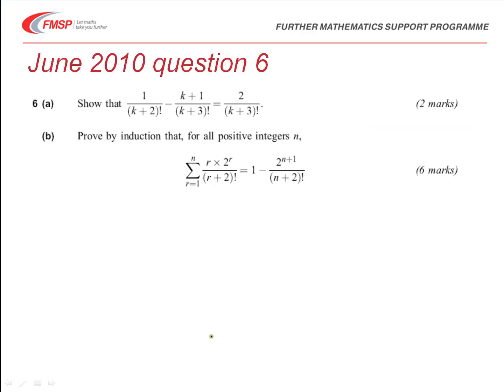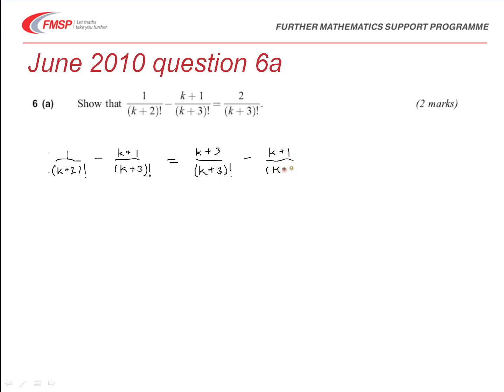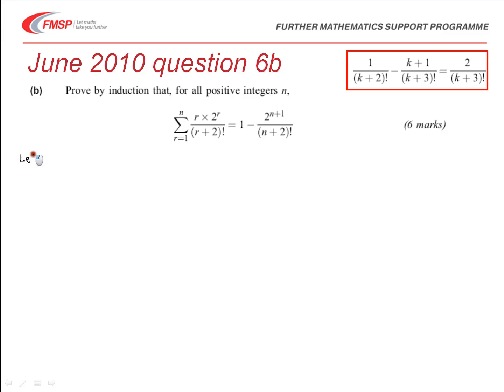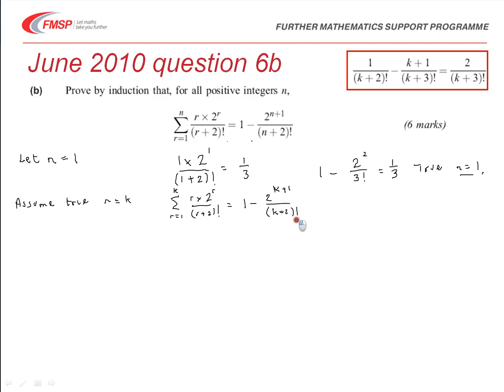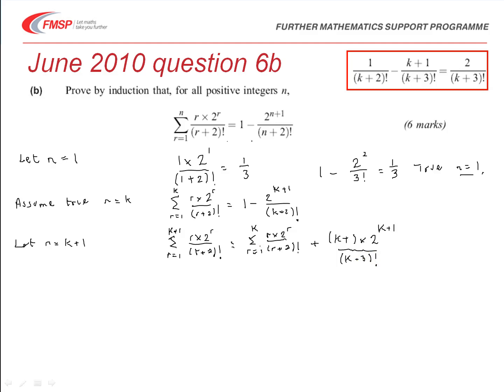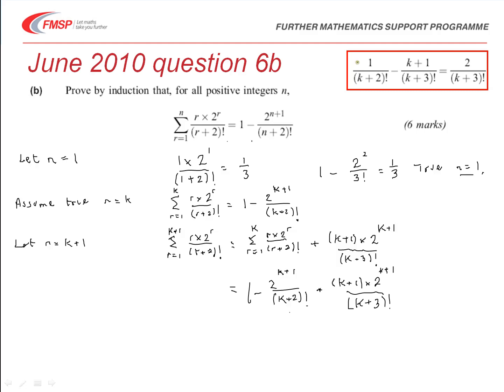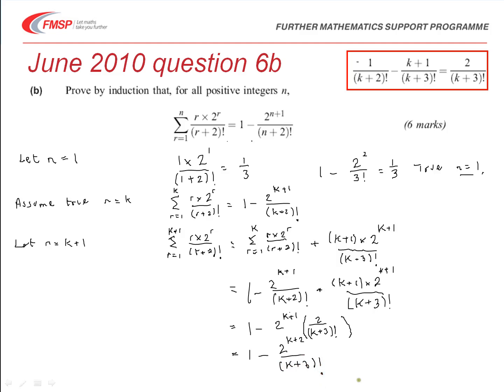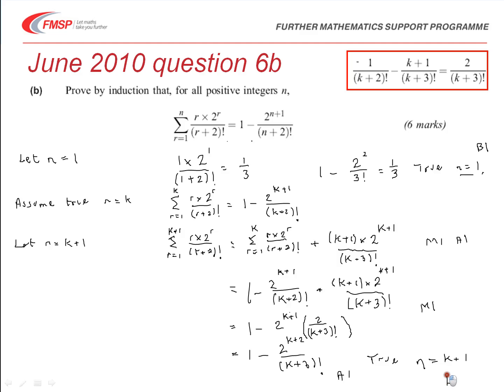FMSP Revision: AQA FP2 June 2010 qn 6 Series and Proof by Induction